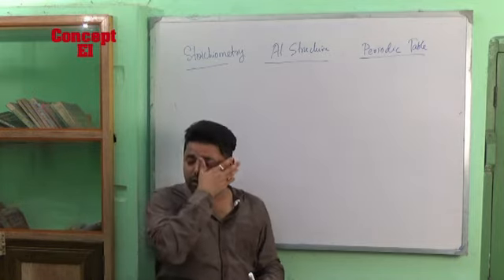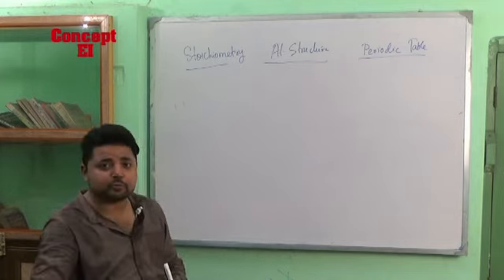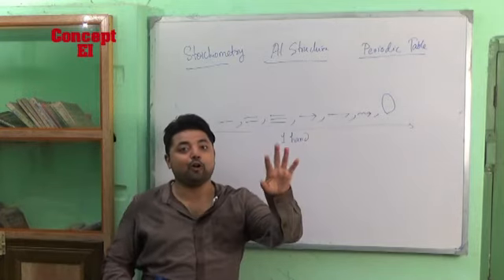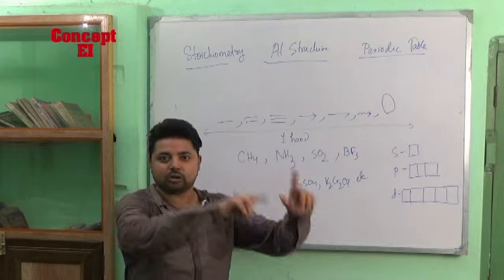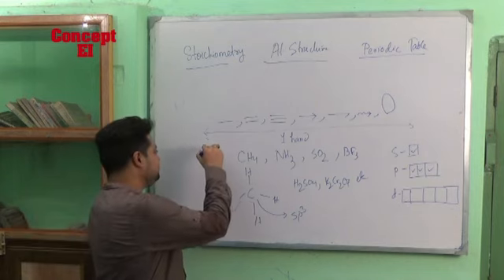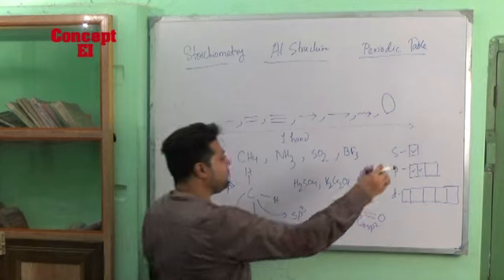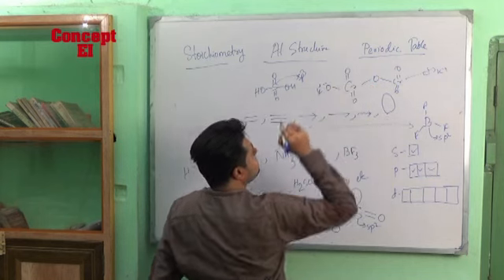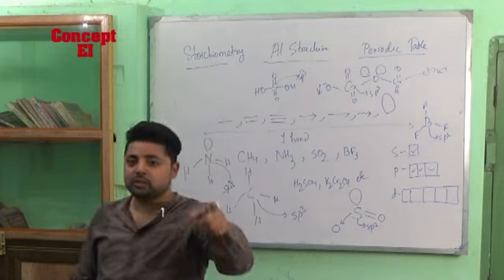Simplest trick of Hybridization. CrashCourse ISC CBSE JEE.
Hybridization is one of the most impotrant aspect of chemistry.It is found in covalent compounds and co-ordinate complexes.It helps to predict the geometry and shape of a molecule.Here a simple trick is given to figure out hybridization in 2-seconds.